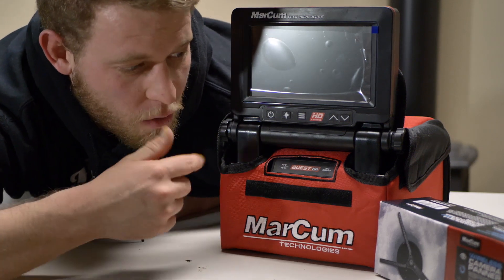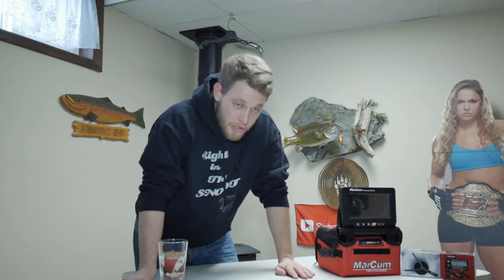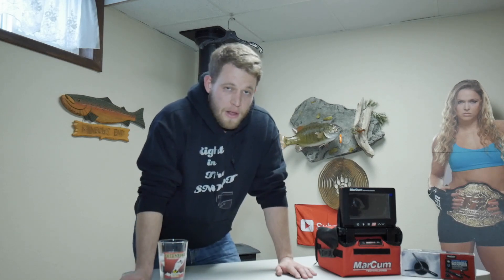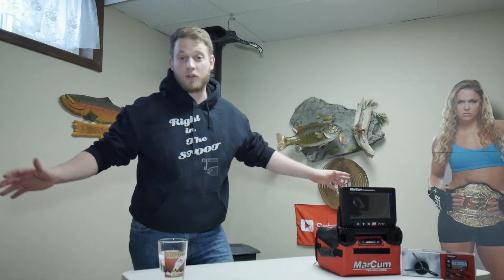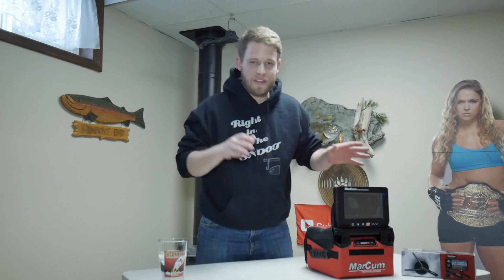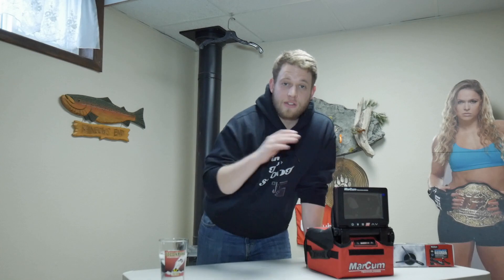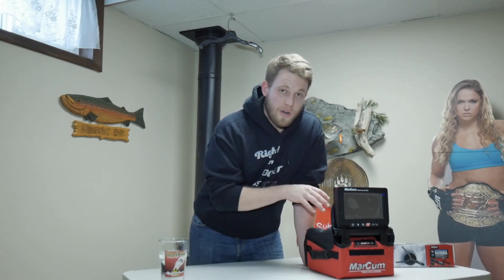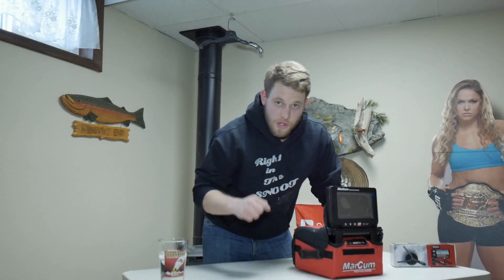NEW Marcum QUEST HD Underwater Fishing Camera Review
NEW MARCUM QUEST HD UNDERWATER FISHING CAMERA

Welcome to another video!  Today's video goes in depth on why I bought the Marcum Quest HD camera over the Aqua Vu HD7i Pro.  Hope you enjoy!

MARCUM QUEST HD CAMERA
Marcum Vs825SD
Marcum VS485c

Aqua Vu HD10i Pro
Aqua VuHD10i
Aqua Vu HD7i Pro
Aqua vu HD7i

Gear List
ICE RODS / GEAR
Fenwick ELITE TECH
Pflueger Size 20 Reel
4lb Micro ICE line
Fluorocarbon ICE

5 channels to check out!!!